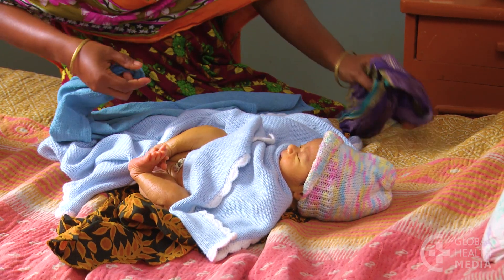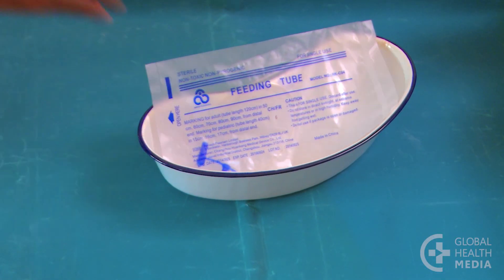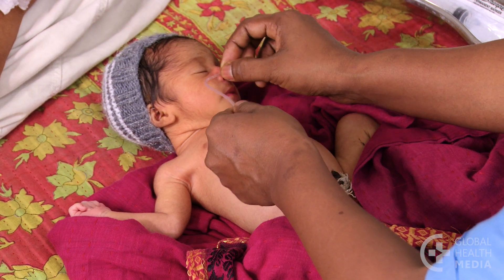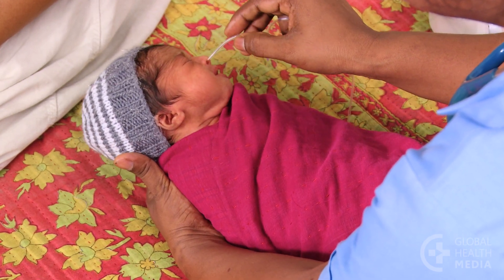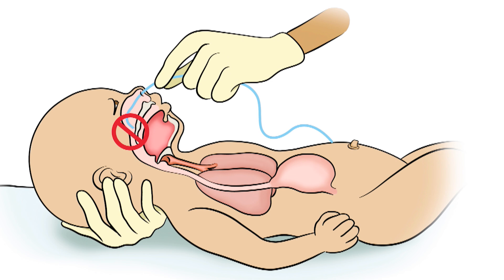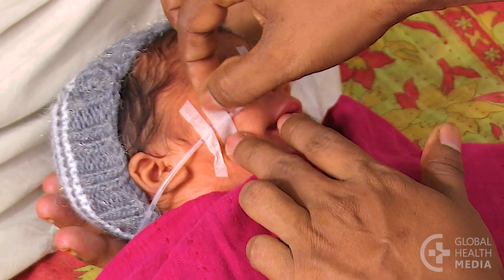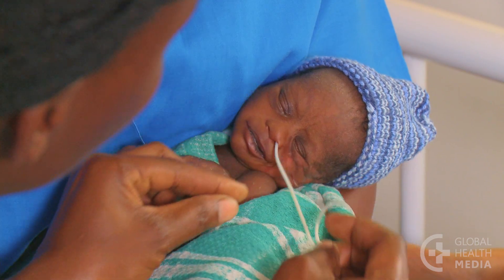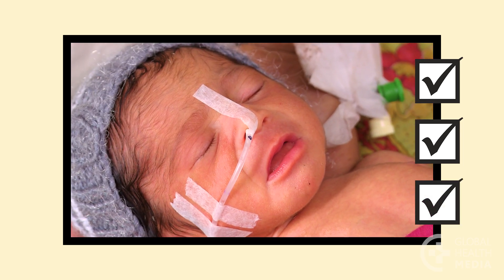Inserting a Nasogastric Tube - Small Baby Series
If a small baby cannot feed enough by mouth, a feeding tube is needed. This video shows how to determine if a feeding tube is needed and how to safely insert one.

The intended audience for this educational video is frontline health workers in the developing world.